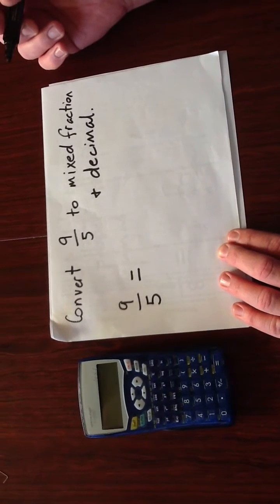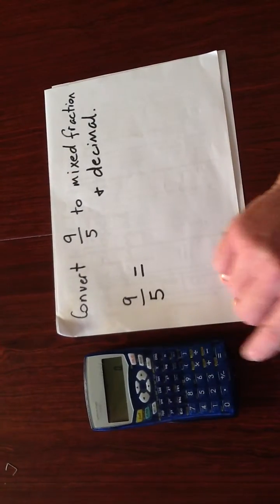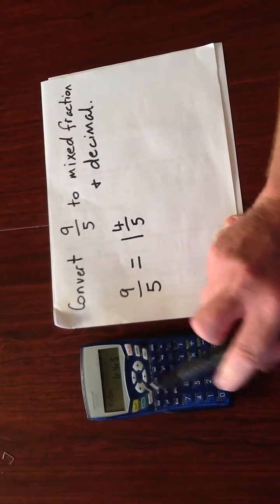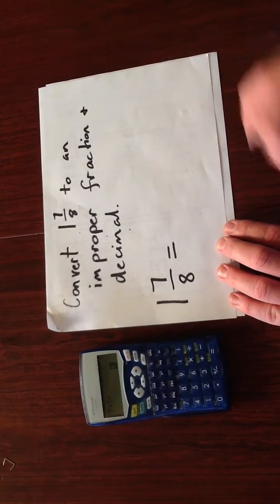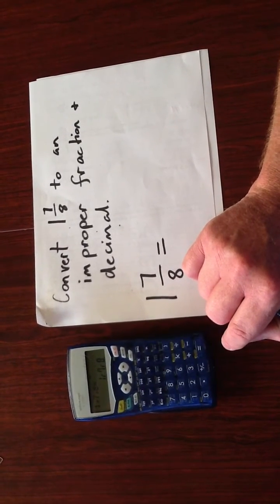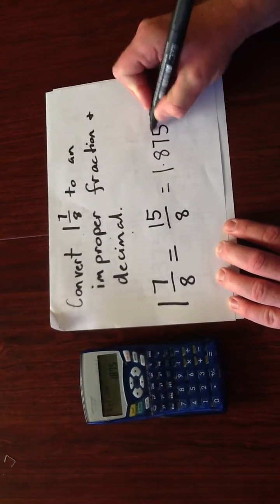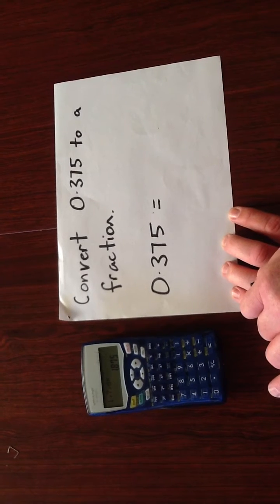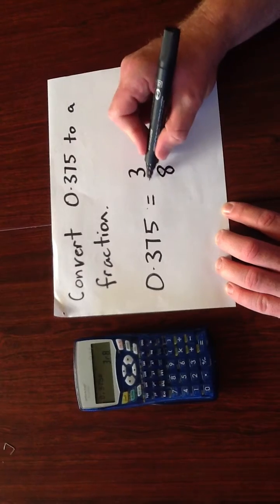Converting mixed fractions to improper fractions to decimals on Sharp calc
Using a Sharp calculator to convert between mixed fractions, improper fractions and decimals.